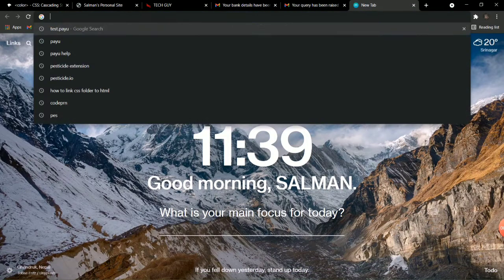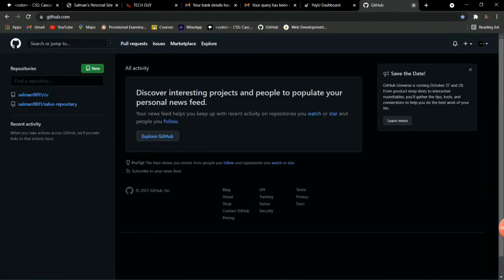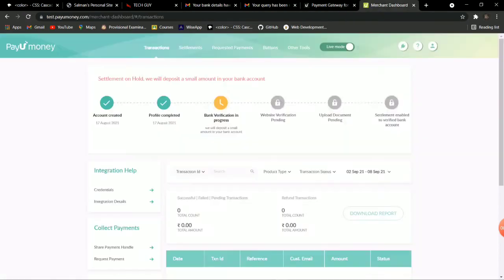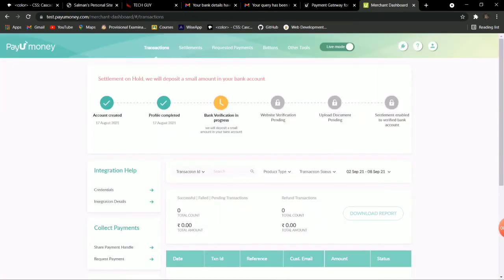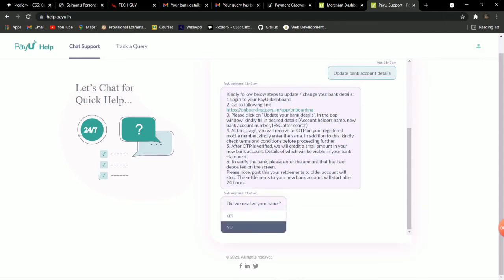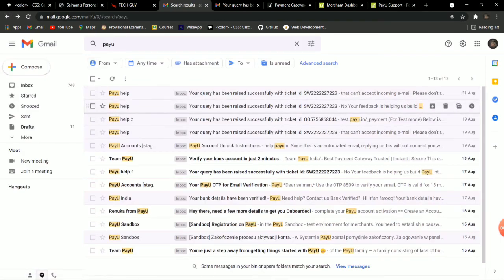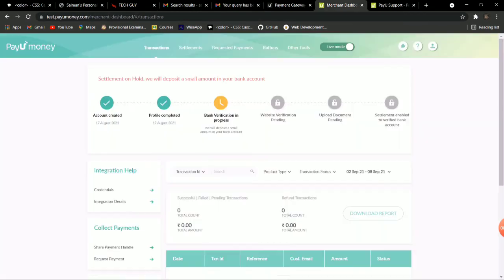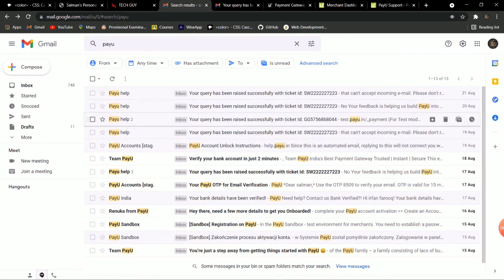How to integrate payu money payment gateway | problem fixed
⚡Our content
➡️Hello guys our content is Related to science and technology and from this channel we will provide you a videos related to ,
Custom roms, Android related issues, Photography tips, photoediting, Lightroom tutorials, Unboxing, Android tricks,Mod apps,etc.

⚡Personal Instagram @i._r_f_a_n_